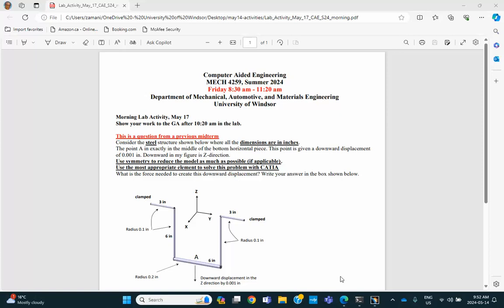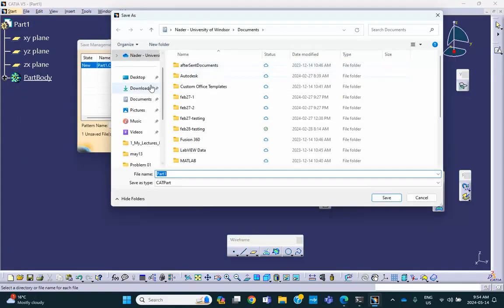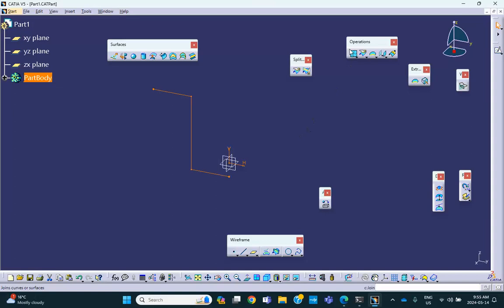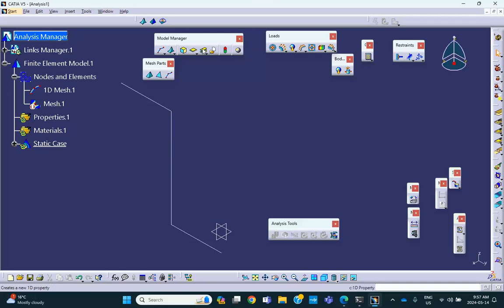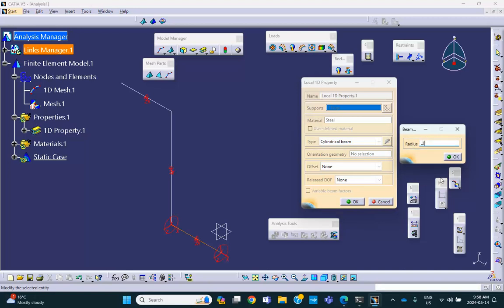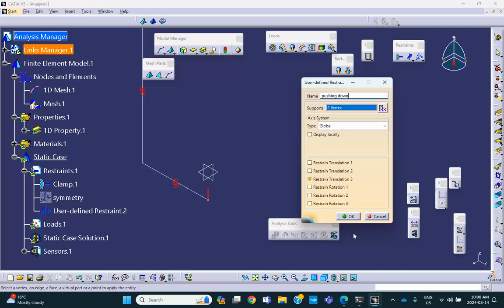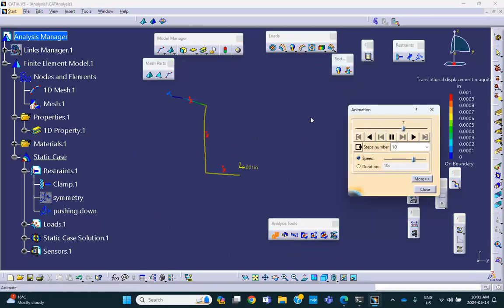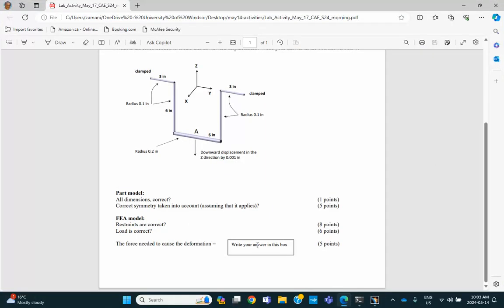Morning Lab Activity CAE May 17 S2024